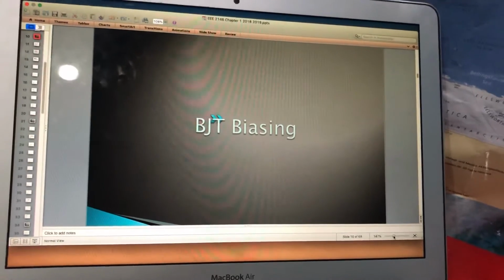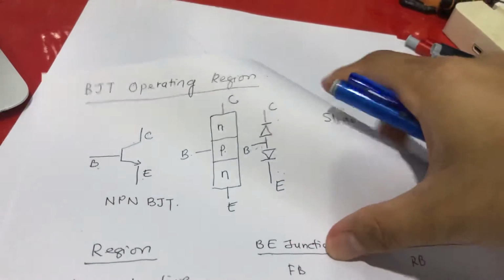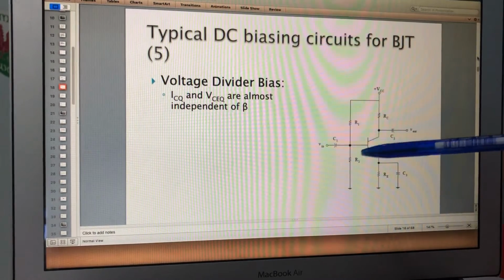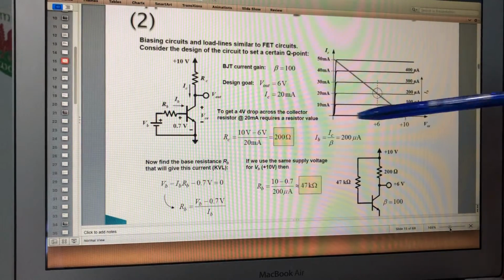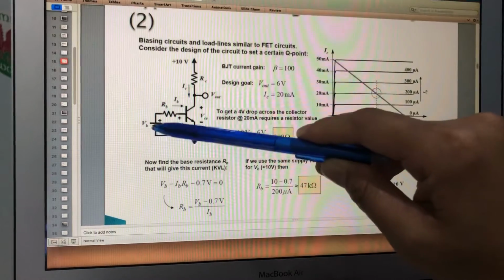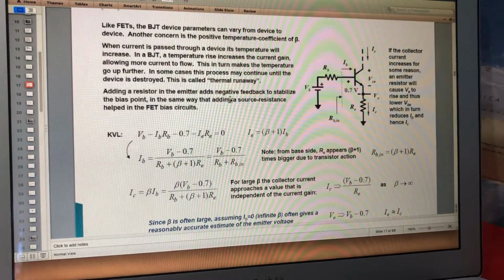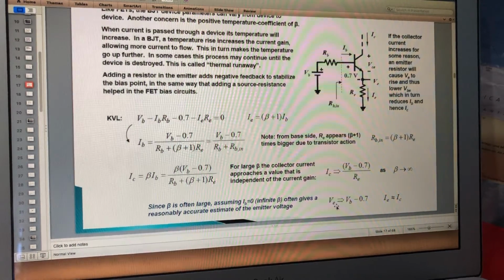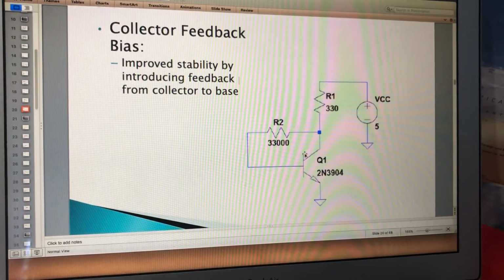BJT Biasing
Introduce the DC Biasing for BJT to work as an amplifier.